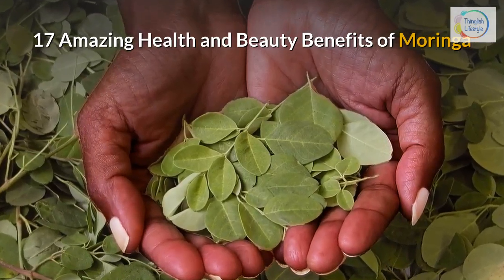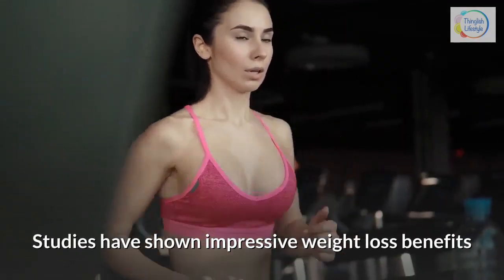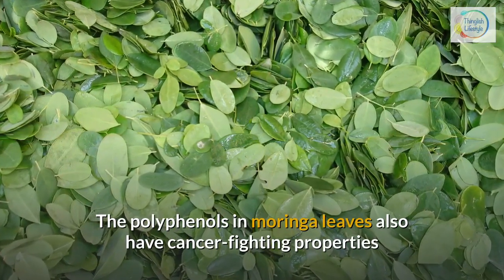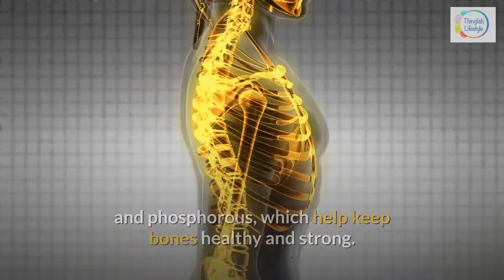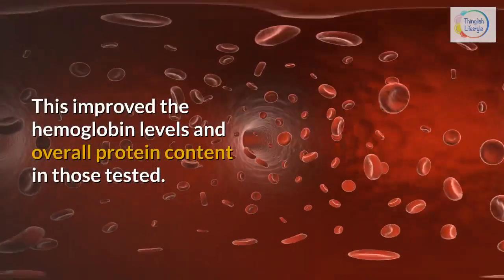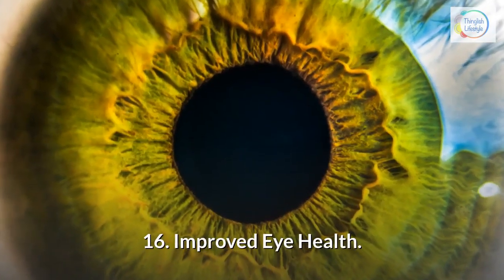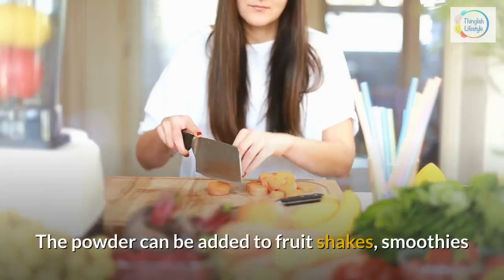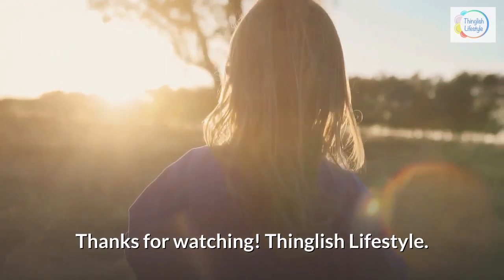17 AMAZING Health and Beauty Benefits of MORINGA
17 Amazing Health and Beauty Benefits of Moringa

What are the benefits of incorporating Moringa in your diet?

Moringa oleifera, also known as the drumstick tree, the horseradish tree and the miracle tree is believed to have many benefits and its uses range from health and beauty to helping prevent and cure diseases.

The many benefits of moringa include:

1. Protects and nourishes the skin and hair

2. Morning for Weight Loss

3. Treating edema

4. Protects the liver

5. Preventing and treating cancer
Moringa extracts contain properties such as niazimicin, a thiocarbamate from the leaves of Moringa oleifera that might help prevent cancer from developing. The polyphenols in moringa leaves also have cancer-fighting properties and may reduce the risk of conditions, such as heart disease and diabetes.

6. Treating stomach complaints

7. Fighting against bacterial diseases

8. Makes bones healthier

9. Treating mood disorders

10. Protecting the cardiovascular system

11. Helps to heal wounds

12. Treating diabetes

13. Treating asthma

14. Protects against kidney disorders

15. Reduces high blood pressure
16. Improved eye health

17. An alternate treatment for anaemia and sickle cell disease

How to Take Your Daily Moringa

Adding moringa to your diet on a regular basis can reduce many modern health issues.

One popular option to incorporate Moringa into your healthy lifestyle diet is by taking 2-6 grams of moringa powder a day. The powder can be added to fruit shakes, smoothies or mix with natural yogurt to boost your immune system and nutritional intake.

Moringa capsules are another popular and convenient way of getting all the healthy benefits of this incredibly healthy plant. Ideal if you are traveling or always find yourself on-the-go.

Moringa can also be consumed as a cold or hot tea. It’s naturally caffeine free and adding a teaspoon of raw honey provides even more health benefits and sweetens the earthy taste if so desired. Making a cold brew at night to consume the following day is easy and allows you to get the maximum health benefits from this miracle of Mother nature.

Moringa seeds and Moringa oil are two further ways to consume the benefits of this amazing gift of nature.

🎬SUGGESTED VIDEOS Don't forget to watch 📽 Our other videos. Please check them out :